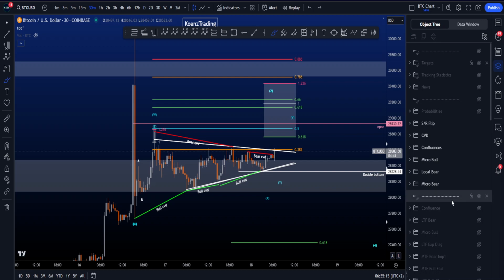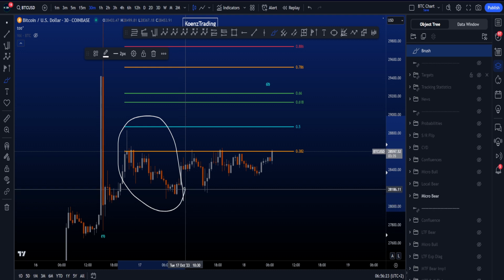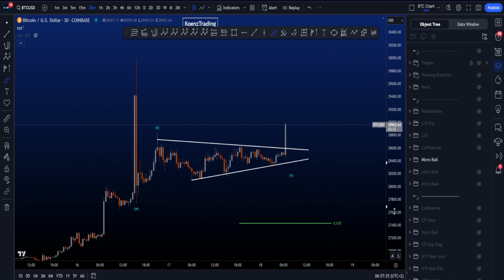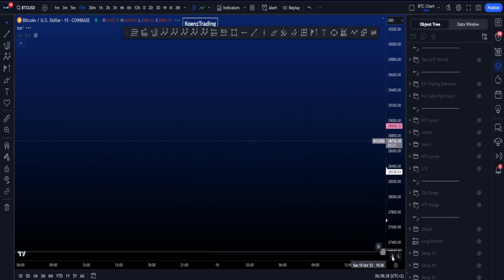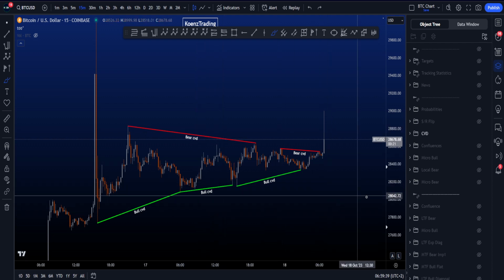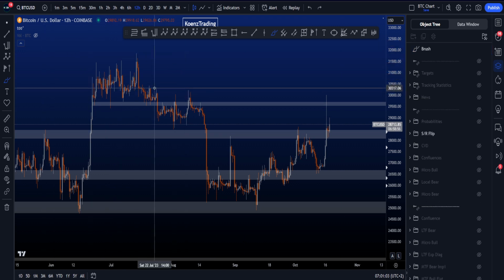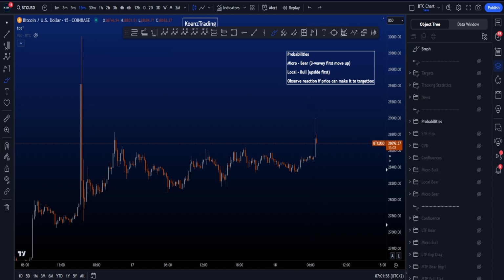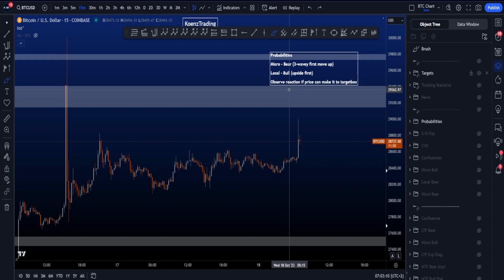Bitcoin Elliott Wave Technical Analysis Today! Bullish & Bearish Price Prediction BTC & News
▶ TIMESTAMPS
0:00 Micro Bearish Scenario (update)
1:50 Local Bearish Scenario (update)
2:20 Micro Bullish Scenario (new)
2:56 Local Support & resistance (new)
3:37 CVD Divergences (update)
4:52 S/R Areas (update)
6:14 Probabilities